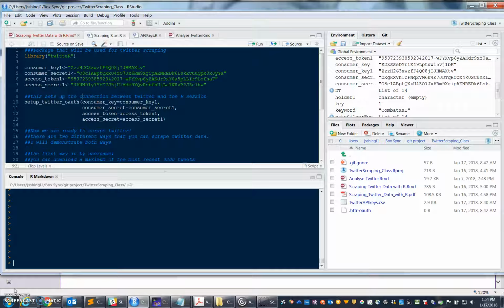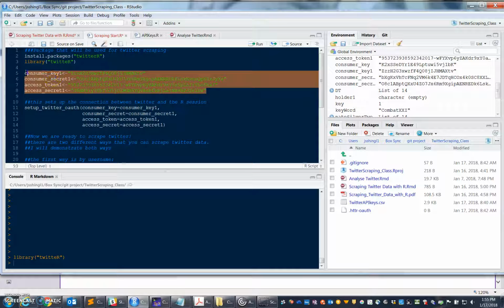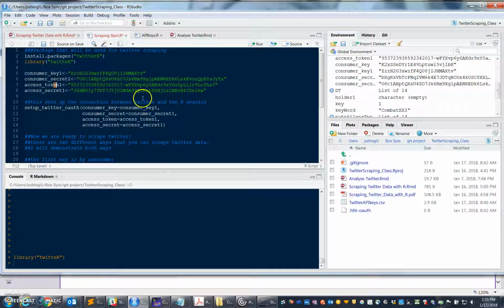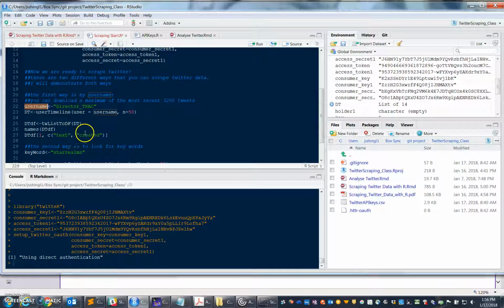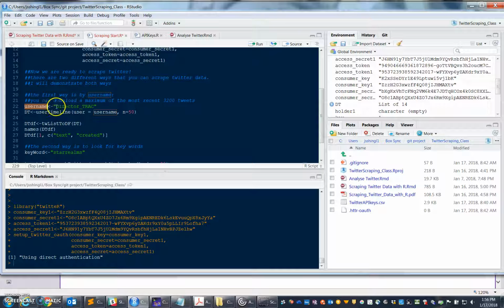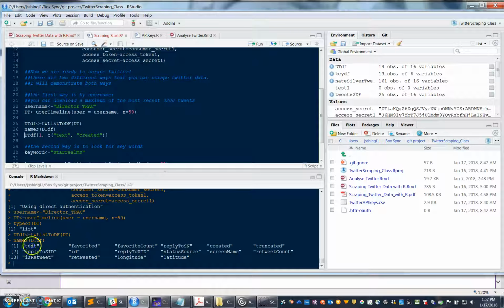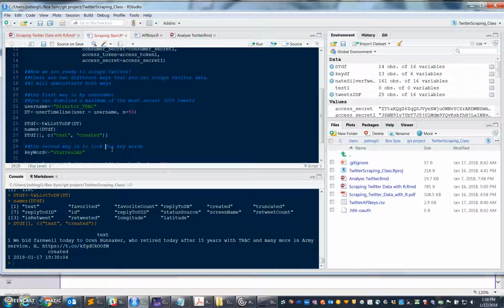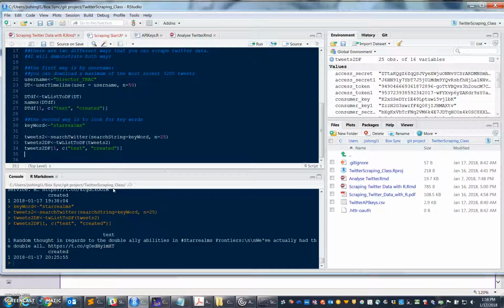Scraping Start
Initial scraping of twitter data two different ways.